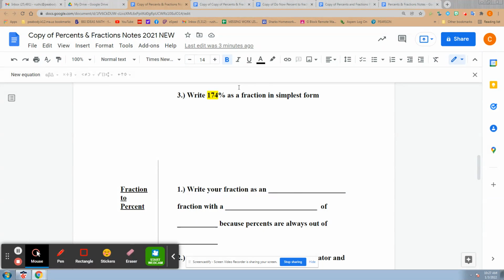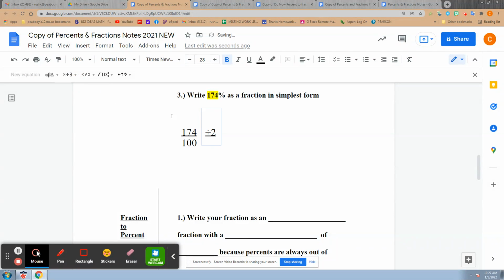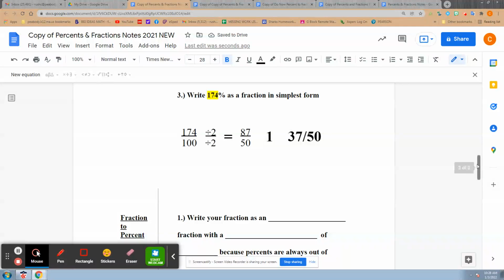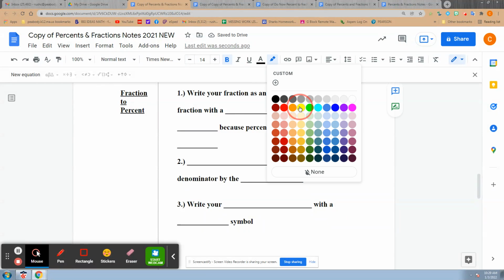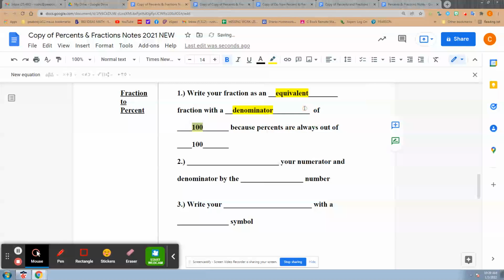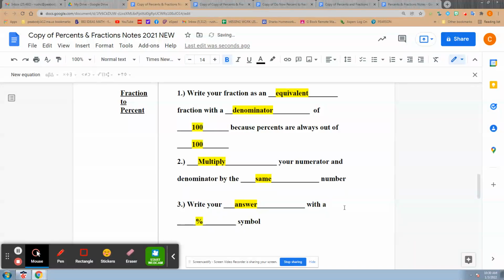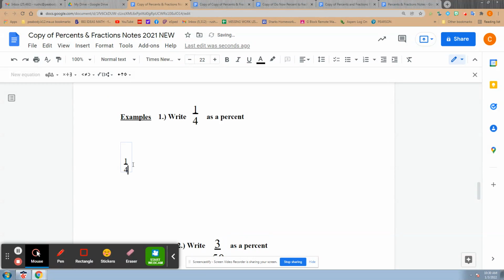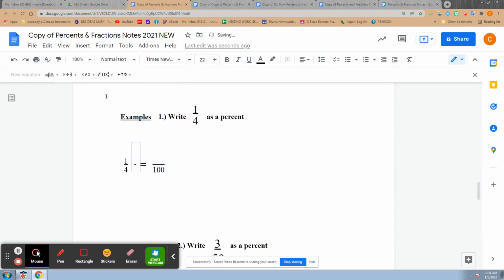Percents & Fractions Notes Part 2